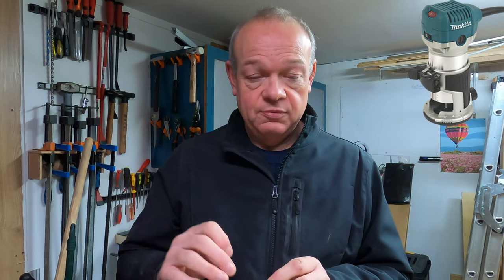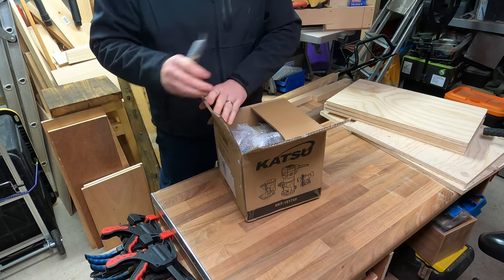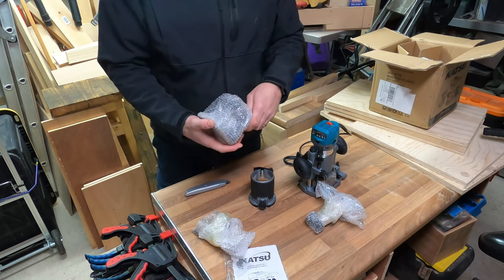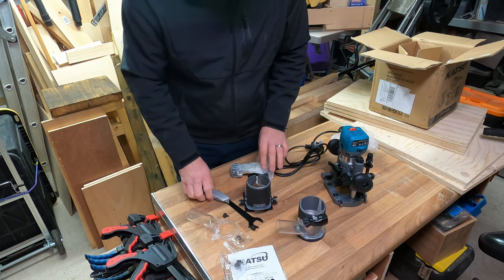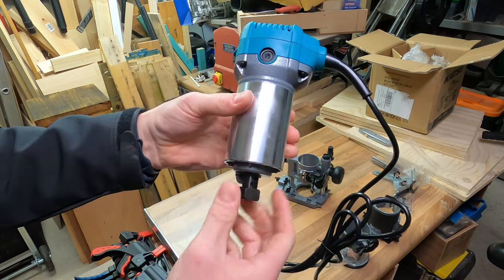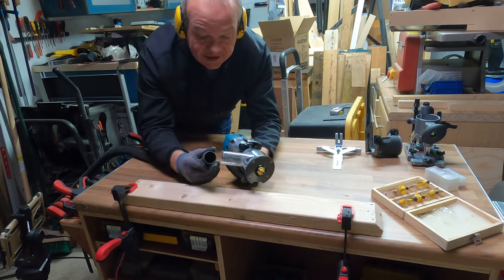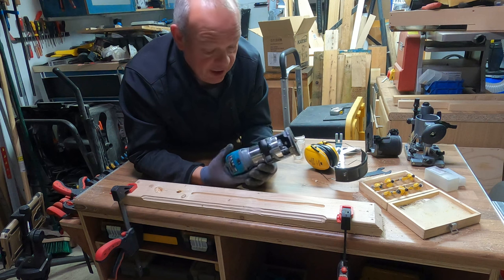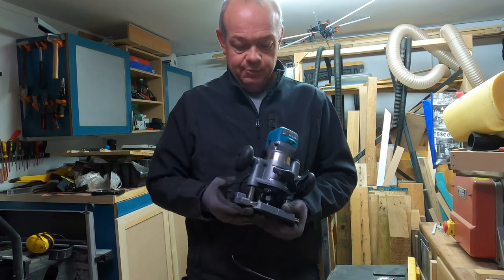10 Minute Tool Review - Katsu Router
Hello fellow woodworkers!

Welcome to this weeks' 10 minute (or slightly longer!) tool review

This week we look at the latest addition to the Garage Workshop the Katsu router!

Watch me as I put it through its paces and get my verdict on the powerful budget router.

Have a great week fellow woodworker!

The Garage Workshop!

Katsu Router